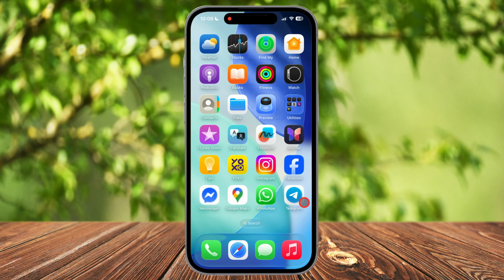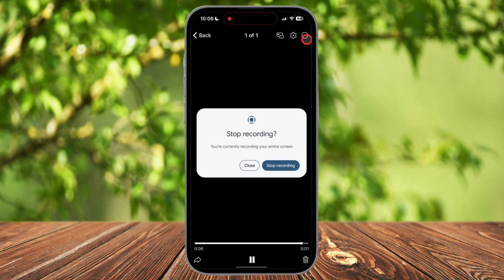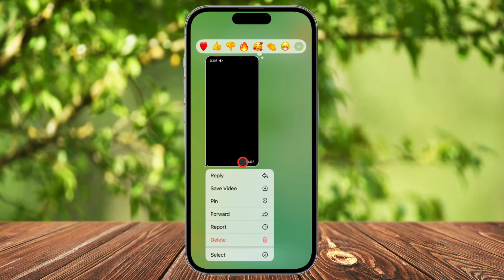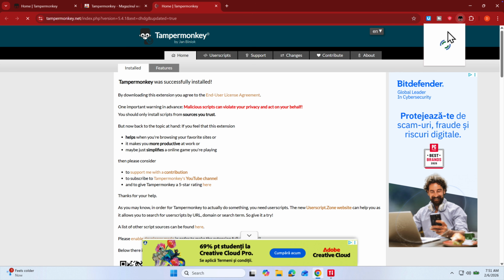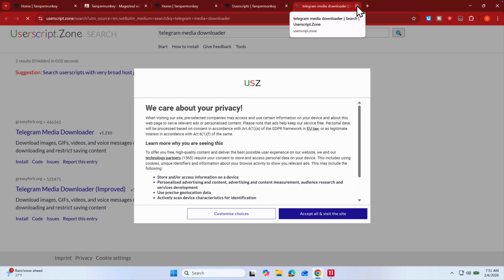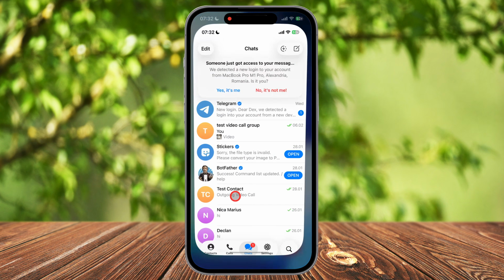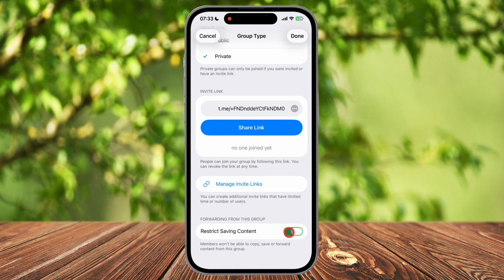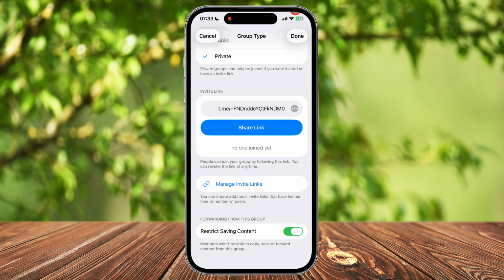How to Download Telegram Private Group Videos: Official & Restricted Methods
Learn how to download Telegram private videos even when the save button is missing. We cover official and restricted methods.

Finding specific Telegram group content can be tricky when the saave feature is disabled. This guide walks you through standard settings and technical workarounds to help you access files securely.

We review three distinct approaches to save restricted Telegram videos, including using browser extensions and downloader bots. We also explain how to bypass Telegram restrictions using screen recording as a final option, while providing tips for admins on how to protect shared media.

0:00 The Telegram Video Download Challenge
1:16 The Official Way to Save Telegram Media
3:21 Workarounds for Restricted Content
5:24 The Universal Screen Recording Backup

We start by covering the standard, official ways to save unrestricted videos on Android, iPhone, and Desktop, just in case you missed a simple setting. Then, we dive into the real secret: three powerful workaround methods to download videos even when the restrict saving content feature is turned on. We review everything from the security risks of downloader bots to using powerful browser extensions on your PC and the foolproof screen recording method.